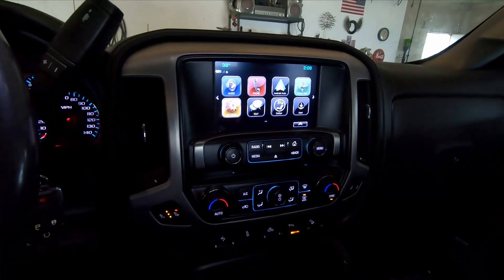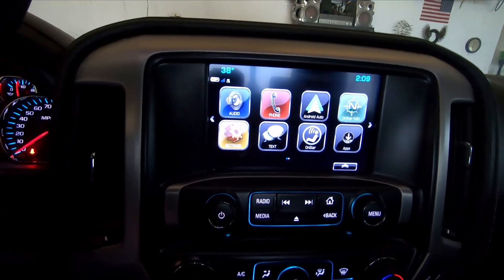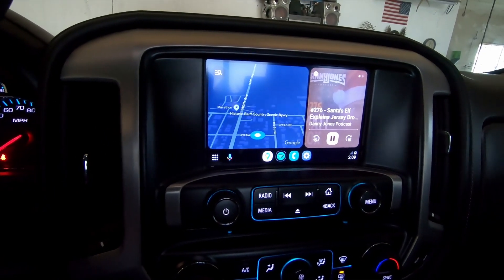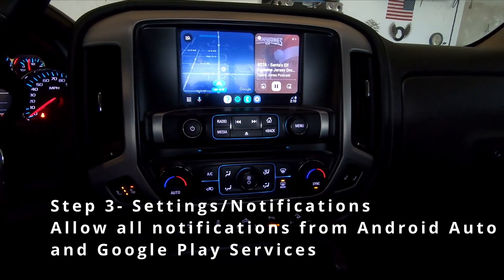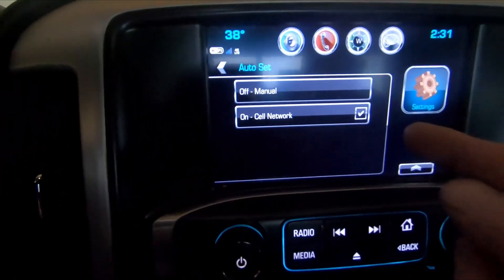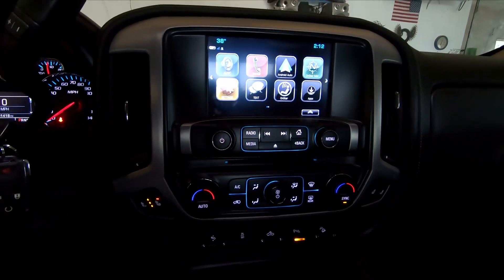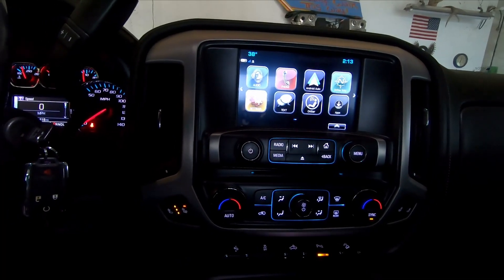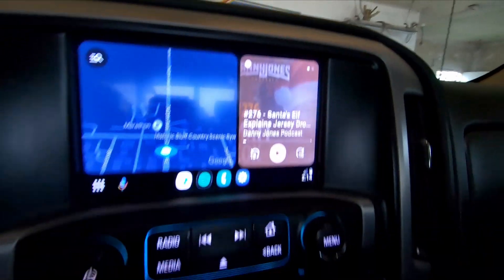Android Auto FIX!!!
"Struggling with Android Auto not working in your truck? In this video, I troubleshoot the dreaded ‘Communication Error 8’ red screen on a 2018 truck (works for 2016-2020+ models) using a Samsung Galaxy A42. Follow these simple steps to fix it: install Android Auto, enable full permissions for Android Auto and Google Play Services, allow all notifications, sync your truck’s date and time to your phone via ‘On Cell Network,’ then reboot. I’ll show you how I went from frustration to flawless connection—maps, podcasts, everything—after a few hours of letting it settle. Worked perfectly for months since! Whether it’s a projection icon switch or syncing quirks, this DIY fix could save your infotainment system. Watch now for the full walkthrough—pause between steps—and get Android Auto rolling. AndroidAutoFix CarTech DIYTruckRepair"
I walk you through the steps it takes to get the Android Auto function to work with your vehicle. Current through December 2024 for GMC, Chevrolet and all other GM vehicles.